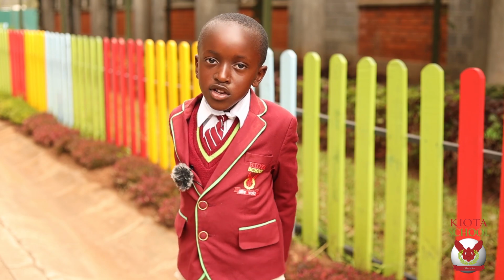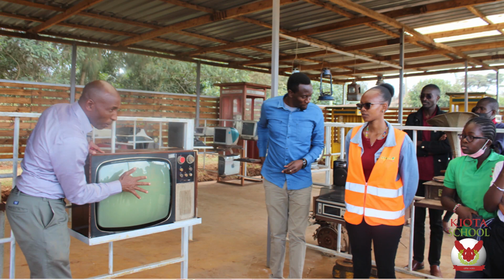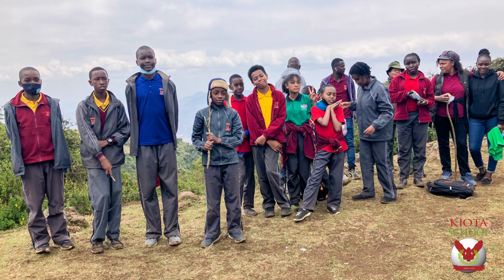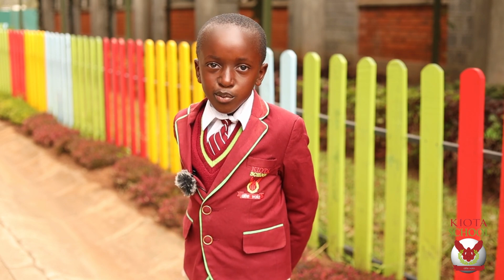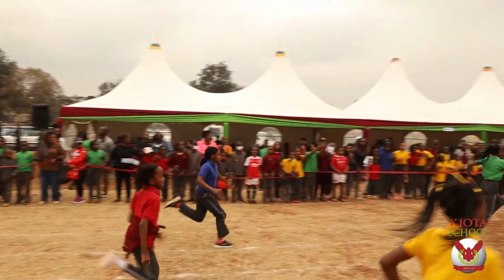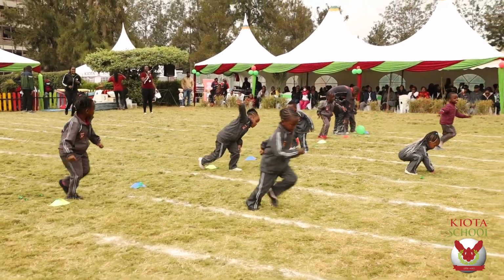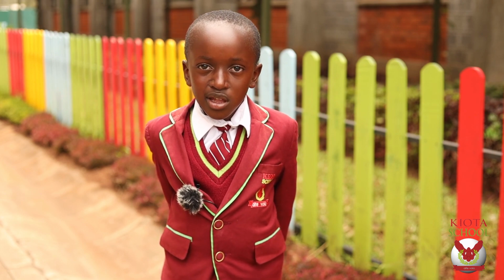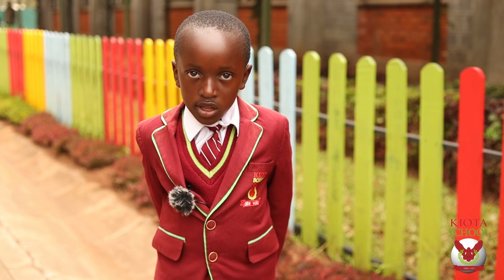KIOTA NEWS Term 2 2022